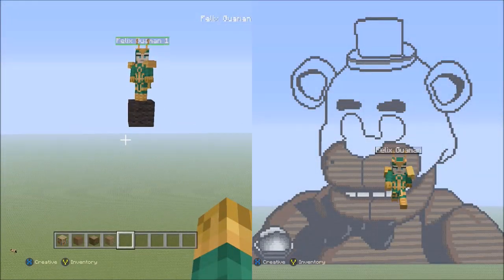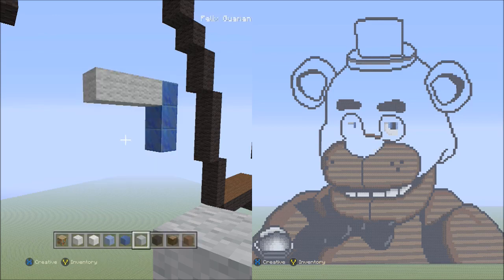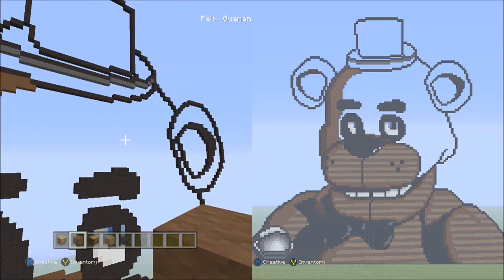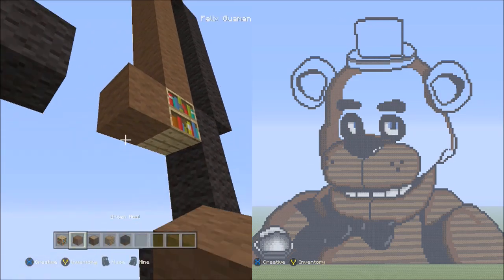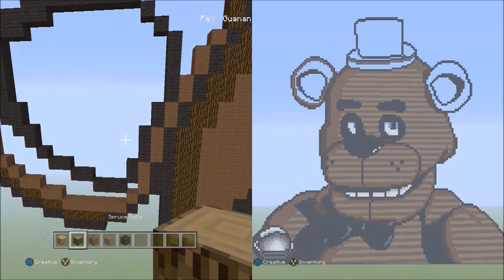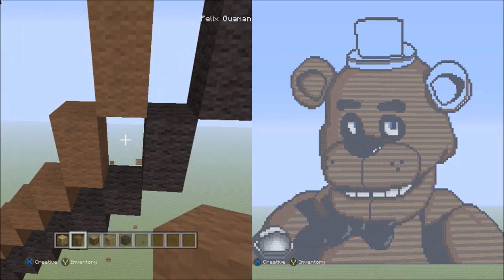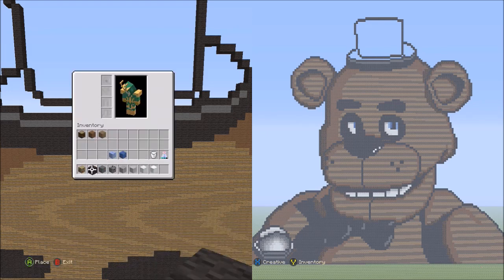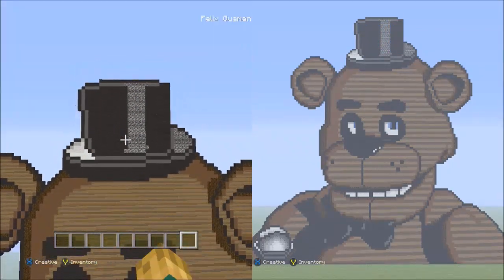Minecraft Pixel Art Tutorial - Freddy Fazbear FNAF Part 6